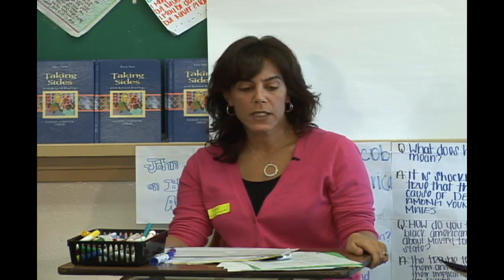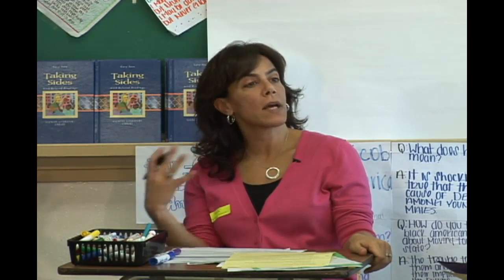Dallas ISD Reading Language Arts: Post-Observation Training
After the lesson, the team, including the teacher, met to conduct the post-observation meeting. The facilitator guided participants to engage in the protocol as learners along with the teacher. She prompted the participants to use evidence-based, objective language and provide specific evidence to describe how the components of The Teaching and Learning Feedback Tool were demonstrated. Next, each participant shared what they observed in the lesson related to the teacherÃ¢â‚¬â„¢s focus question, providing objective and specific evidence. Then they shared their wonderings about what they observed. After the facilitator charted the teamÃ¢â‚¬â„¢s wonderings, the observed teacher was invited to reflect on and respond to the questions. Finally, all team members reflected on and shared some of the insights they gained from the experience.